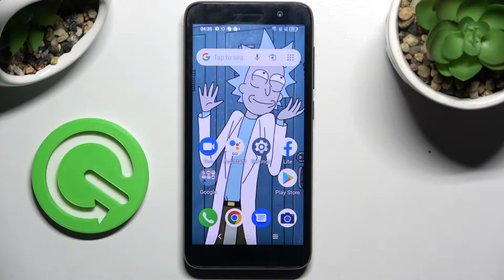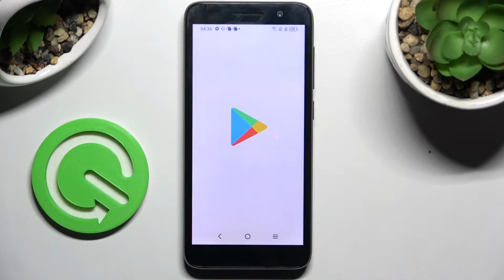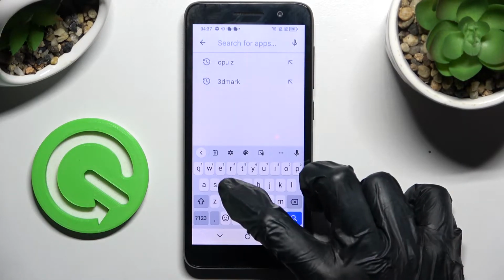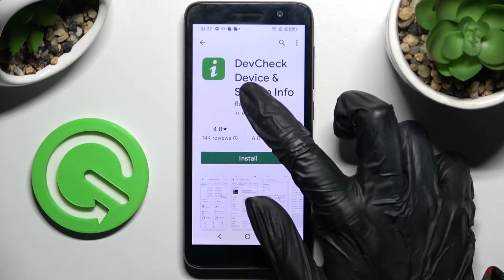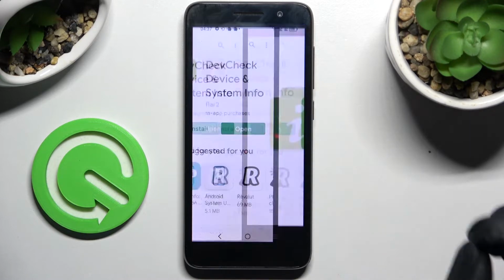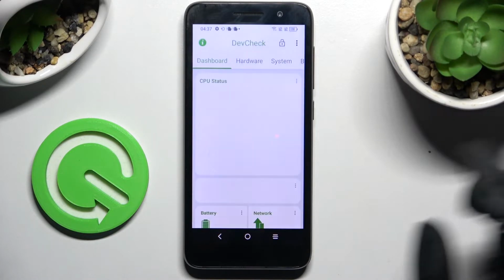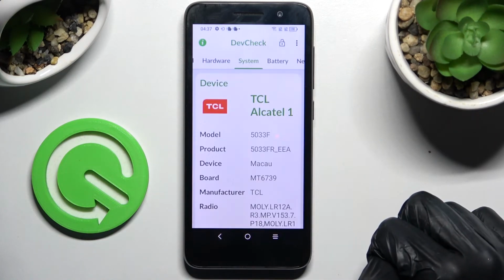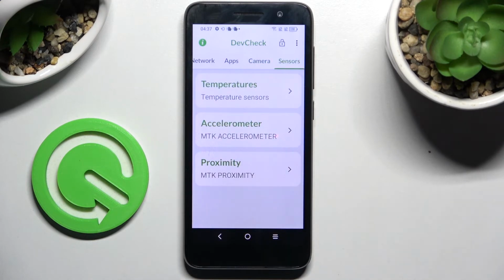ALCATEL 1 (2022) - How To Check Phone Specification (DevCheck Hardware And System Info)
Are you wondering how to check ALCATEL 1 (2022) specification? In this video we will show how to check phone specification on ALCATEL 1 (2022). Follow step-by-step video tutorial.

How to check ALCATEL 1 (2022) specification?
How to install DevCheck on ALCATEL 1 (2022)?
How to use DevCheck on ALCATEL 1 (2022)?